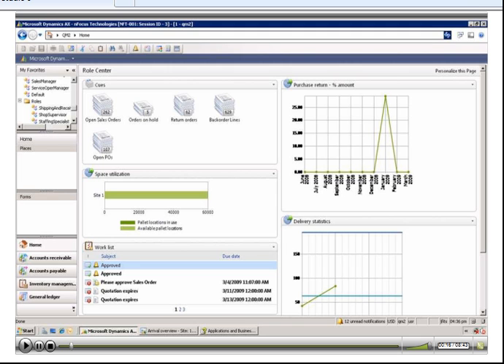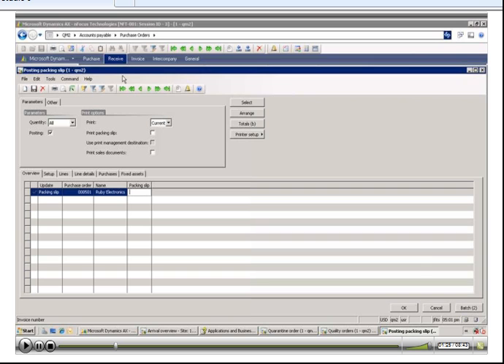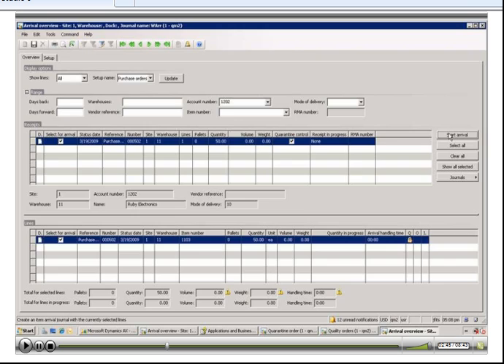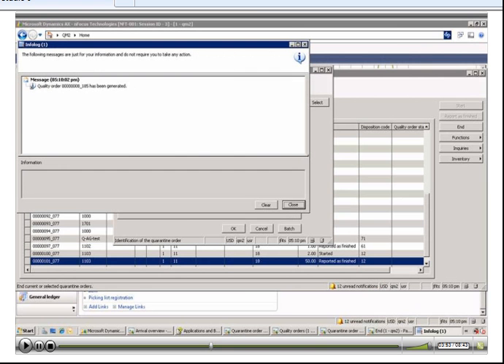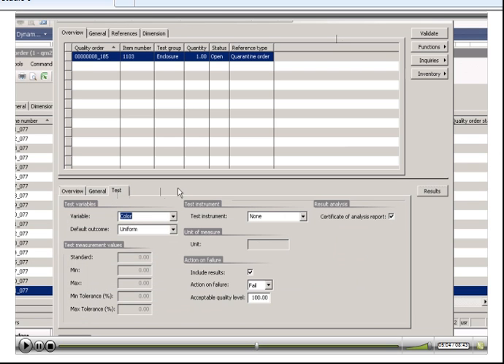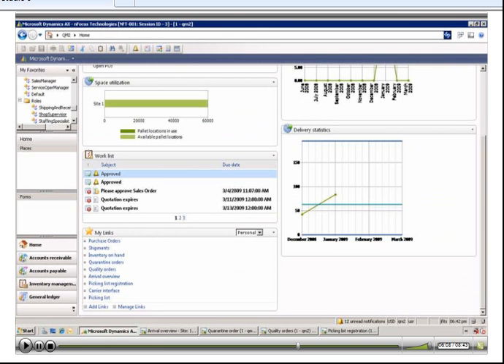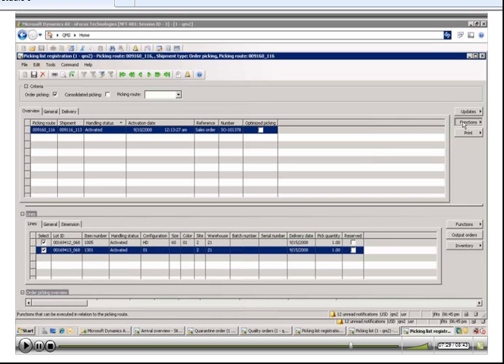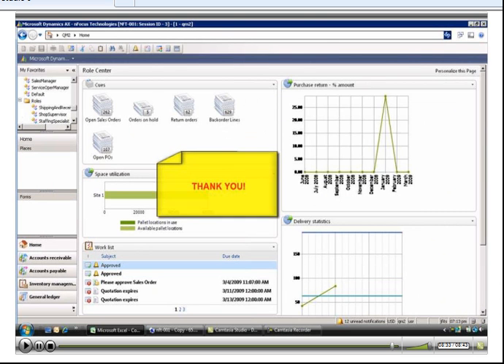Supply chain-receive, quality, putaway, pick/pack/ship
receive, quality, putaway, pick/pack/ship